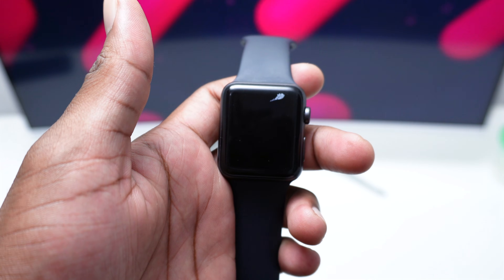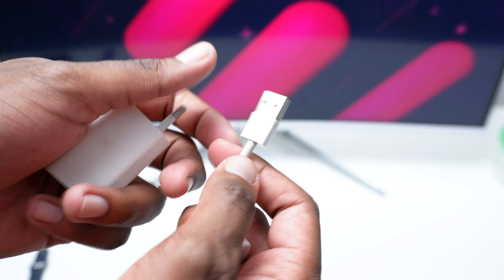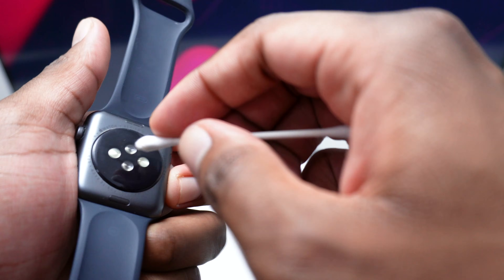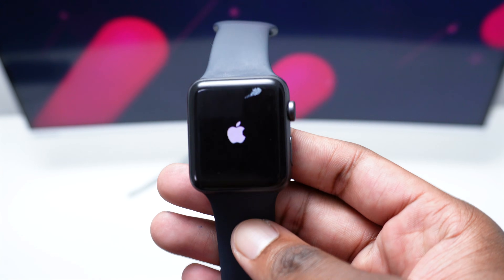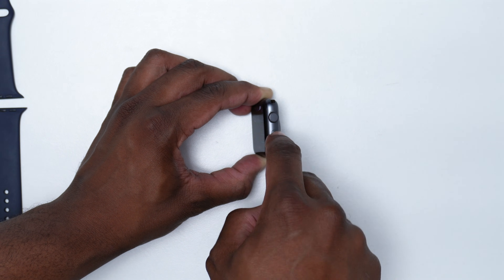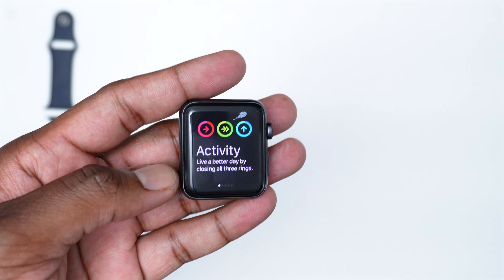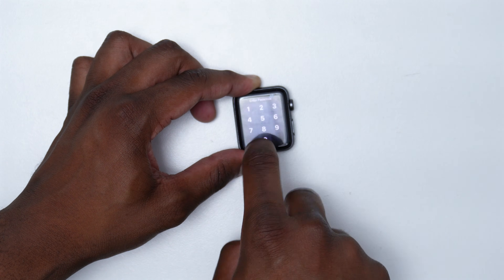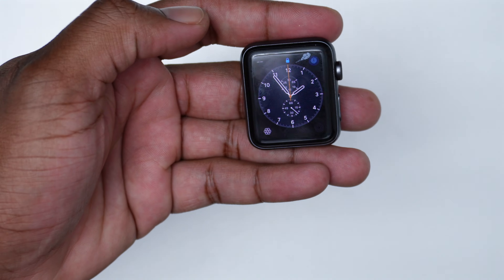Apple Watch Won't Turn On? Here’s The Fix!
Here's a tutorial on How to Fix your Apple Watch if it Won't Turn On.

Chapters:
Intro 00:00
Step 1 01:07
Step 2 02:00
Step 3 03:50
Step 4 04:28
Step 5 06:54
Step 6 07:47
Ultimate Step 08:54